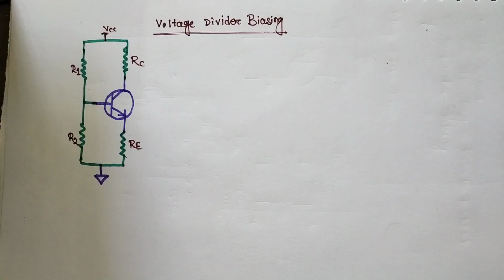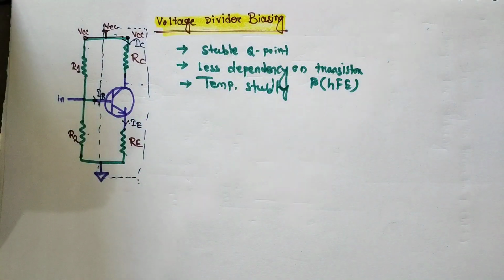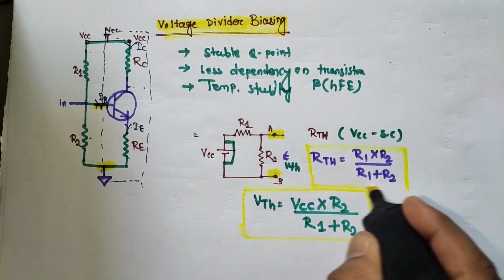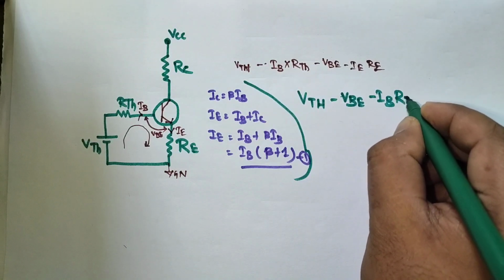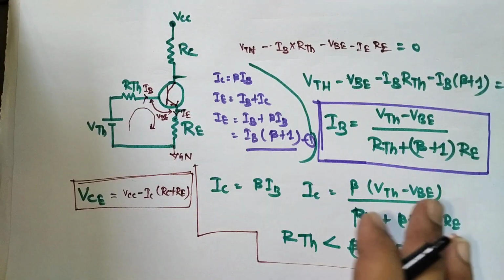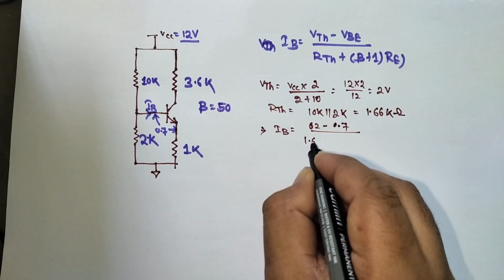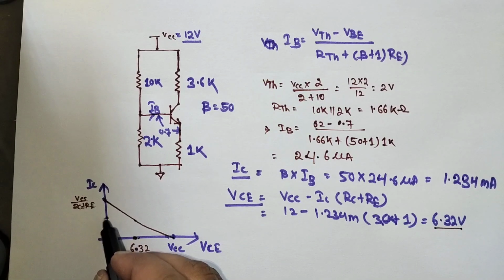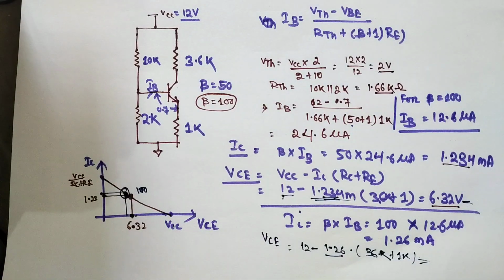Voltage Divider Biasing Explained | BJT DC Biasing for Stable Q-Point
In the previous video, we explained DC load line, Q-point, and fixed biasing in BJT circuits.

In this video, we go one step further and explain Voltage Divider Biasing, which is the most widely used BJT biasing method in real-world hardware designs.

You will learn:
✔ Why fixed bias fails in practical circuits
✔ How voltage divider bias stabilizes the Q-point
✔ Role of emitter resistor and negative feedback
✔ Step-by-step biasing design approach
✔ Why industry prefers voltage divider biasing

This video is beginner-friendly and explained using pen and paper, making it ideal for:

Beginner analog design engineers

Embedded hardware engineers

📌 Previous Video: DC Load Line & Q-Point Explained
📌 Next Video: Numerical Design Example of Voltage Divider Biasing

If you want to learn real-life analog circuit design, this series will help you build strong fundamentals.